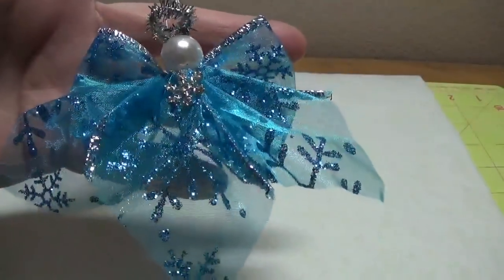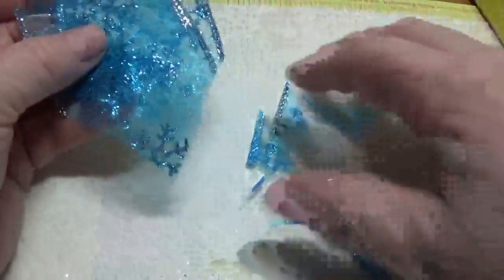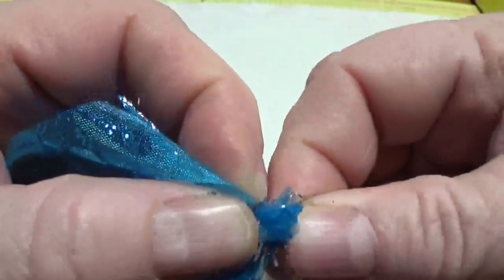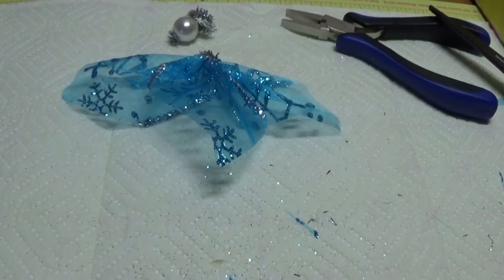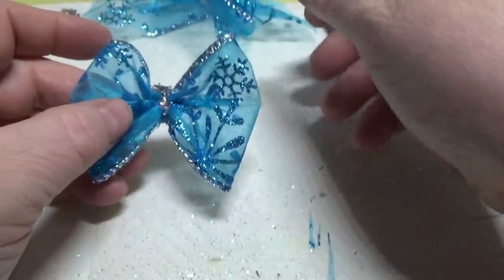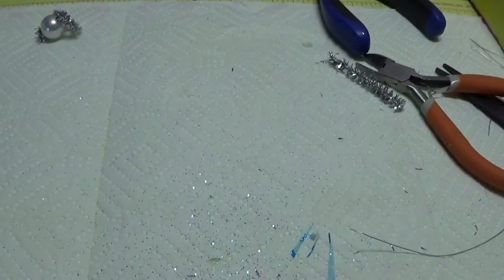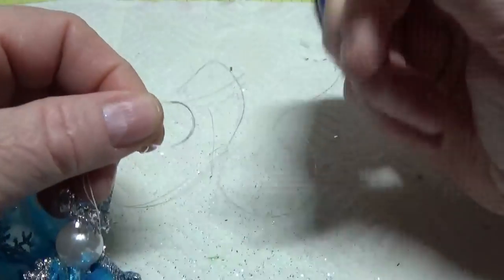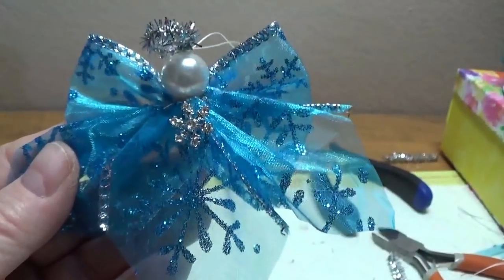DIY~Make A Beautiful And Simple Blue Angel Ornament!